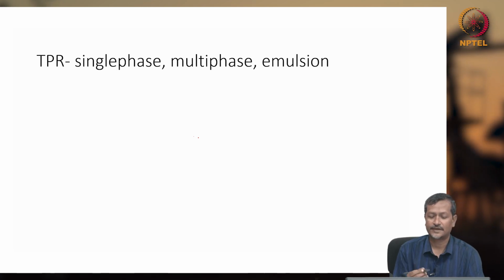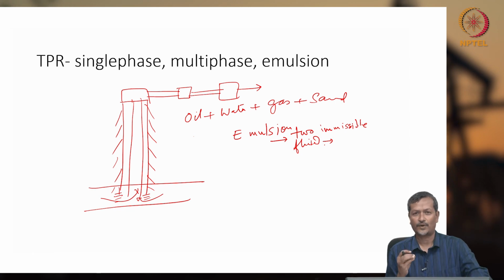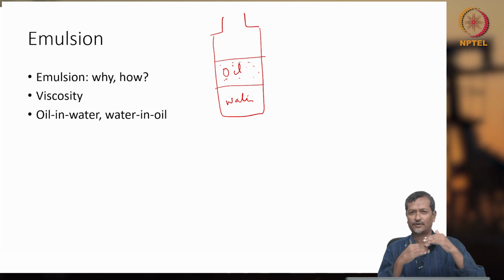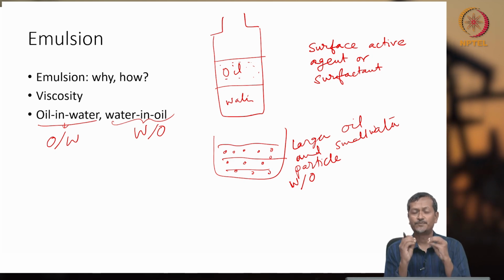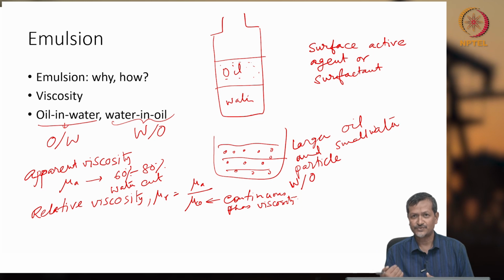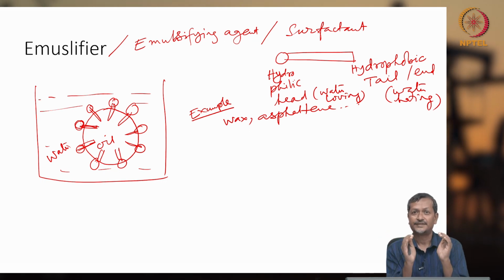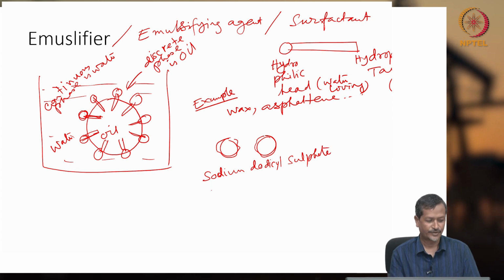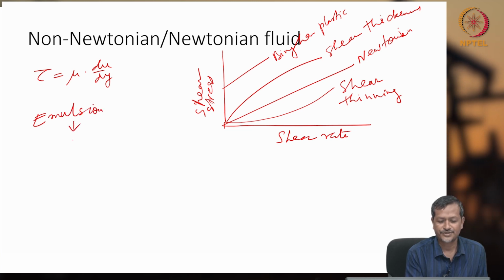#14 Single Phase | Multi Phase Emulsion | Artificial Lift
This video discusses emulsion flow in multiphase flow scenarios, explaining how emulsions work and their behavior in wellbore systems. It covers droplet size and its impact on emulsion stability and settling rates. It also explores multiphase flow concepts, including the phase diagram and its application in understanding fluid properties under varying pressures and temperatures.